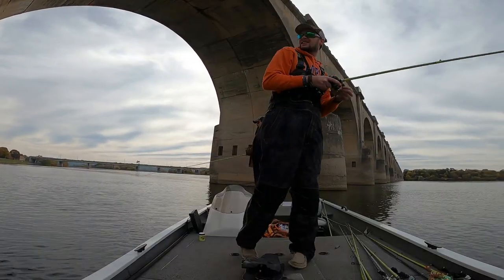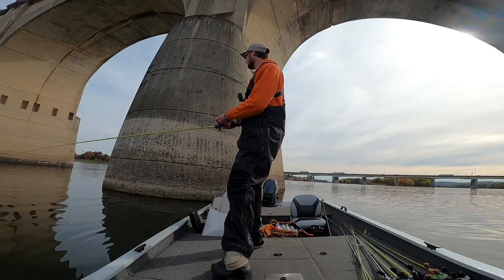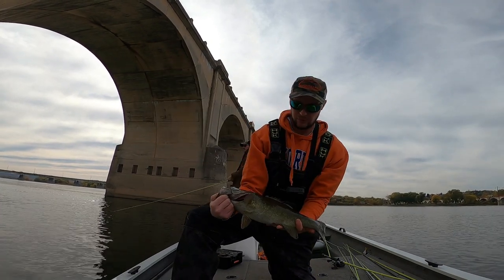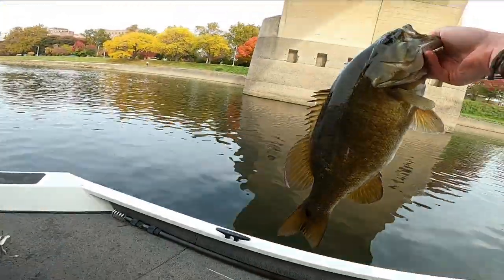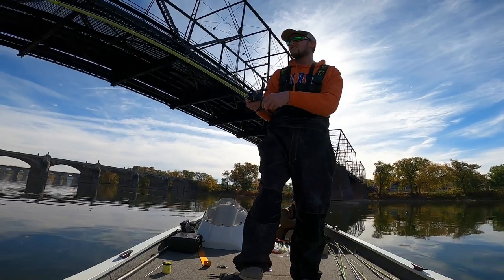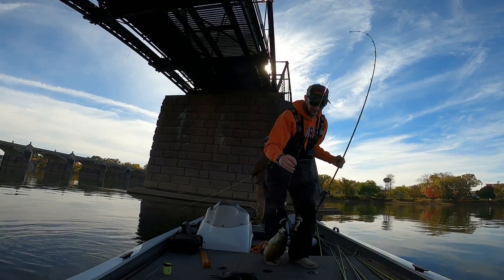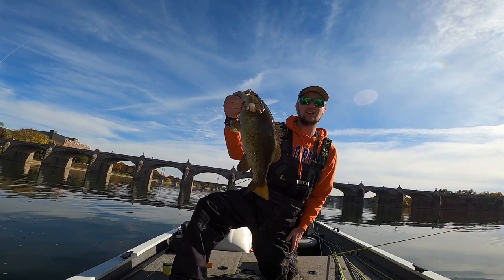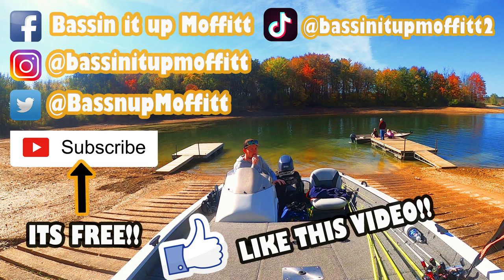Experience Thrilling Fall Fishing for River Smallmouth Like Never Before!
experience thrilling Fall fishing for river Smallmouth on the Susquehanna river In this video we get some typical fall fishing non stop fish catching action!! The bite was pretty hot, and the big smallmouth bass were biting! I break down what bait I was throwing to catch these bass here in the Susquehanna River and what to look for in the fall and how to read the fish in the fall and especially on the river! As most of my Subscribers know I love throwing the Alabama rig and we catch a bunch of bass on the Alabama rig! I'll show you how to catch bass on the Susquehanna River in the fall and what places to target on the Susquehanna River to catch bass. So hopefully you guys enjoy some of these bass fishing tips and enjoy seeing these big Susquehanna River smallmouth bass!